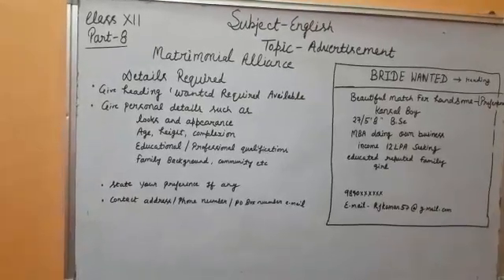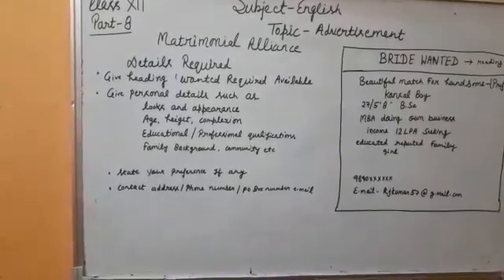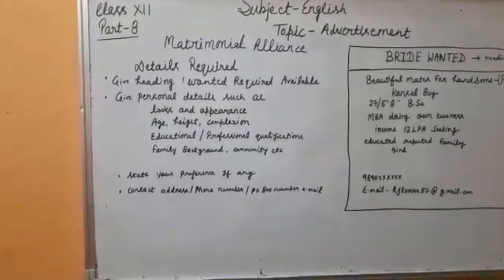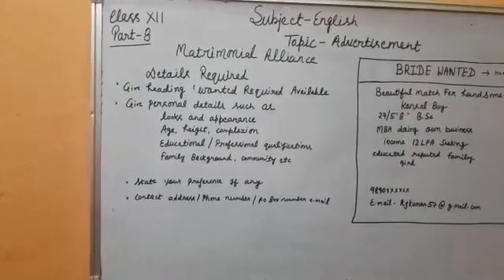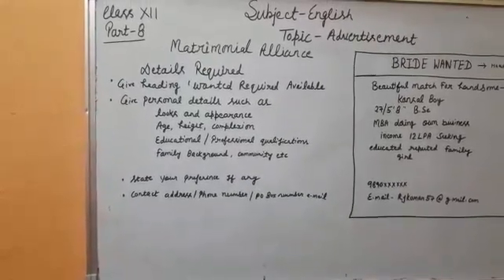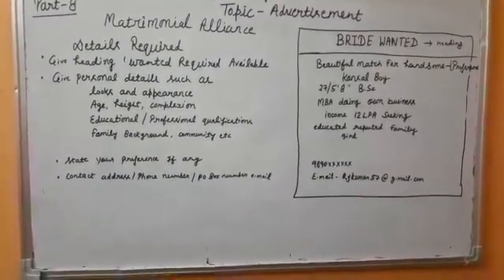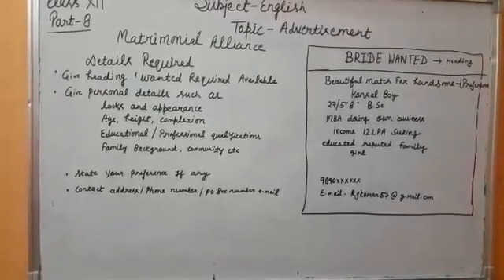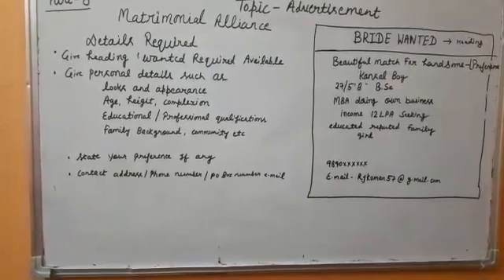class 12 English part 9 advertisement